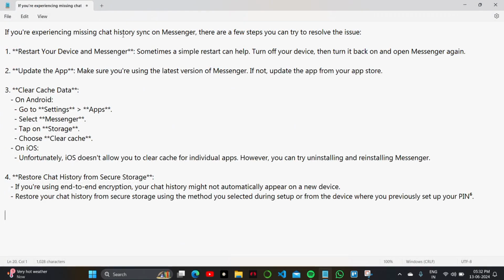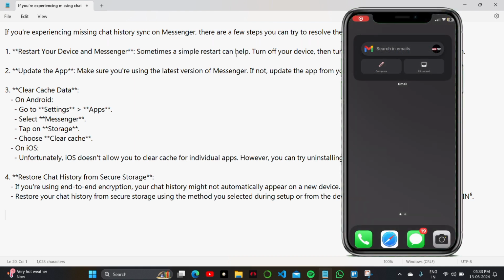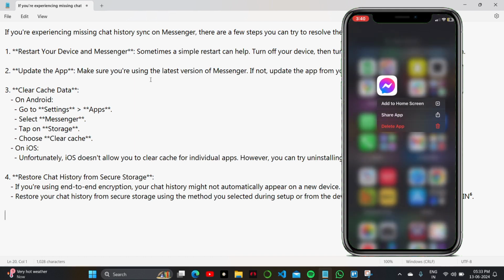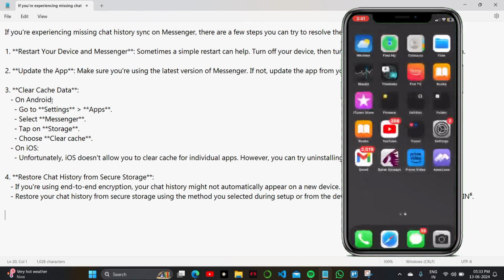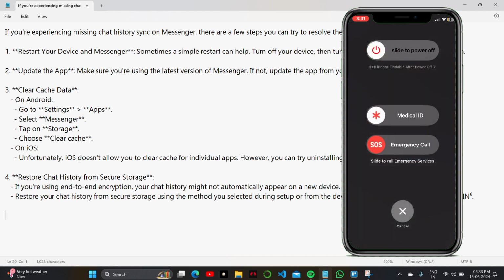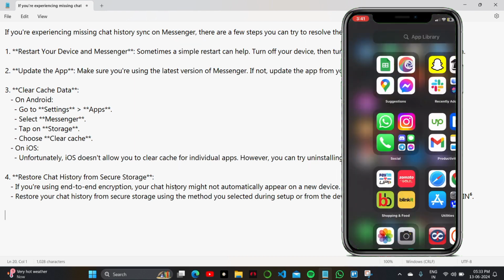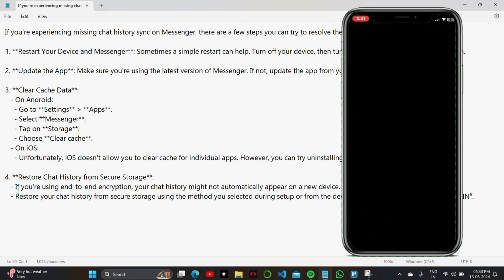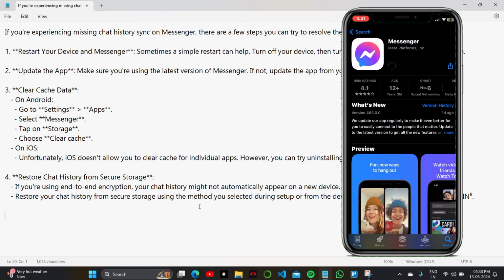How To Fix Missing Chat History Sync Now on Messenger (2025)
Welcome Here's How To Fix Missing Chat History Sync Now on Messenger.